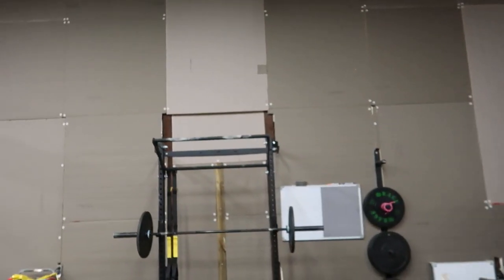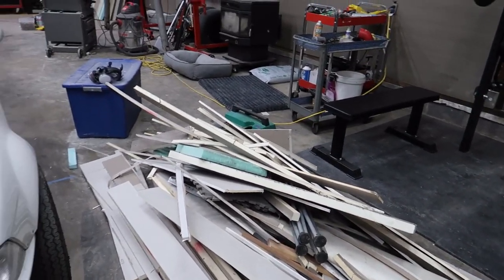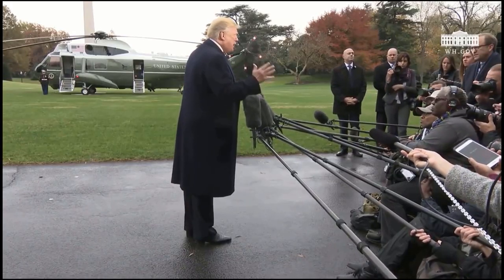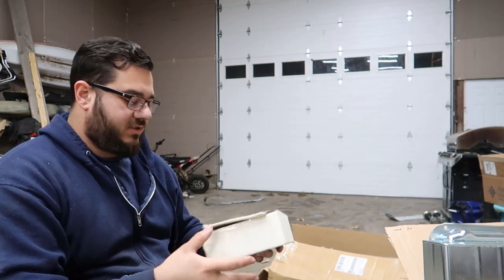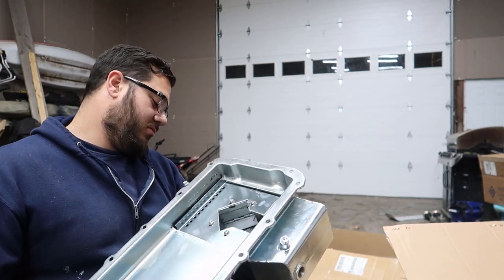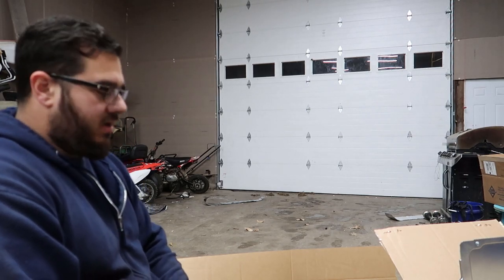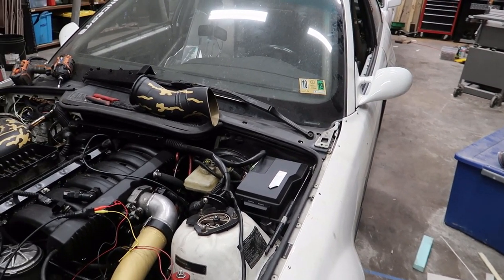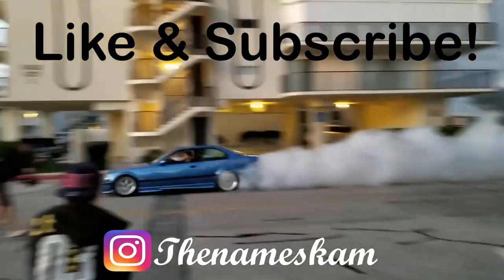LS E30 DCT SWAP | Awesome new parts!!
going over the recent parts for the e30 ls swap!